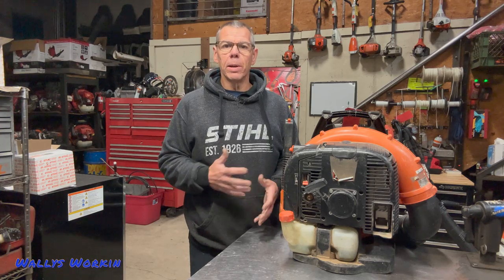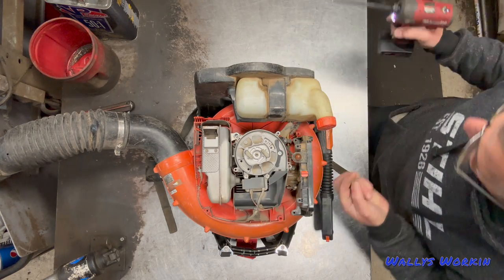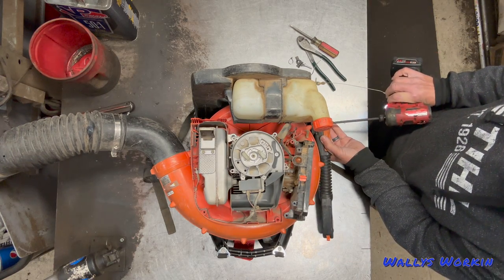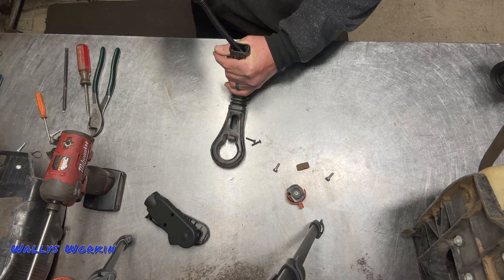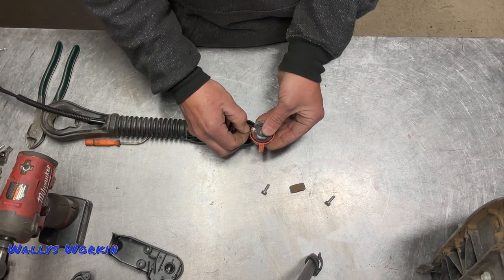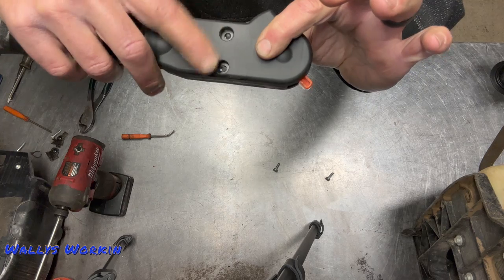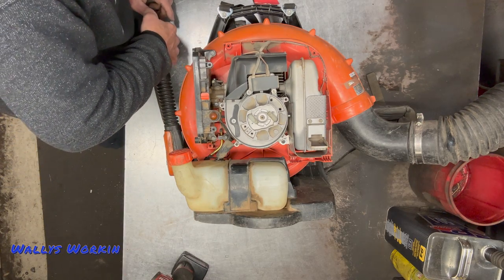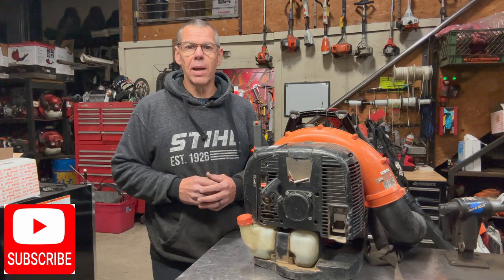ECHO PB-770H THROTTLE CABLE REPLACEMENT / DIY / BROKEN THROTTLE CABLE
I show you step by step how to replace a throttle cable on a Echo PB-770 hip throttle. I will also share some tips and tricks.

0:00 Intro
0:29 Disassembly
4:05 Removing and replacing cable from throttle arm
14:00 Reinstall throttle arm on blower
14:43 Adjusting throttle and hooking everything up
22:15 Reinstall engine cover
24:05 Test run
24:20 Final thoughts